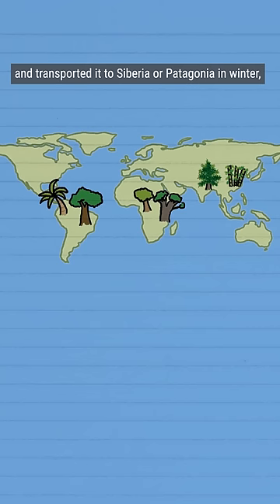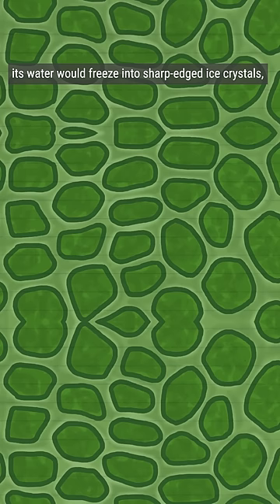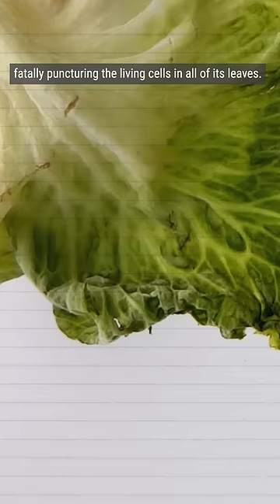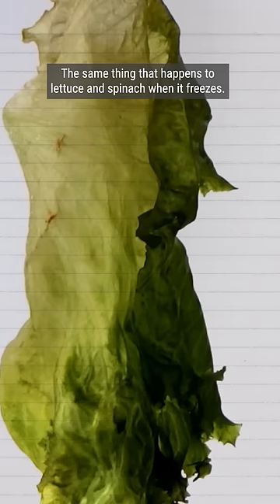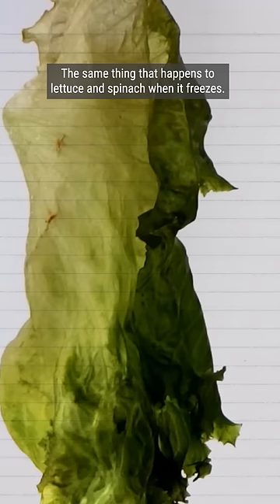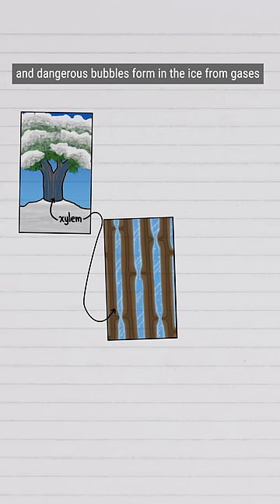Tropical Trees Don't Like To Be Cold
Tropical trees will not do well in a place that freezes - ice crystals would form and puncture the cells of all the leaves and the tree's plumbing system.

The trees that thrive in cold places have several adaptations that the tropical trees lack...